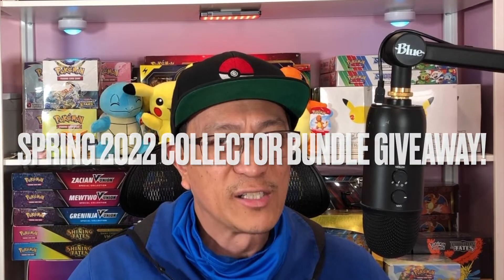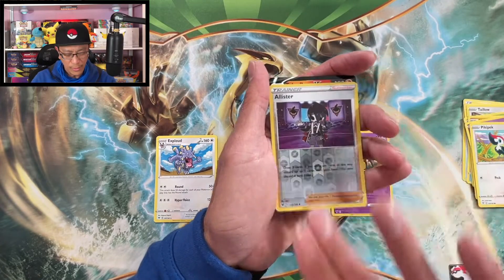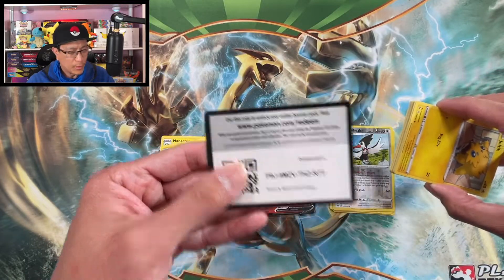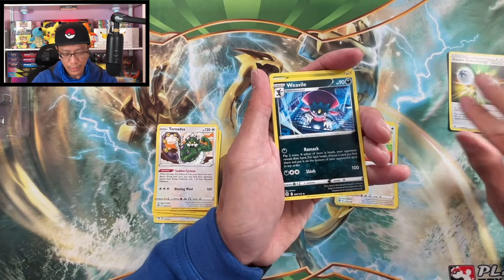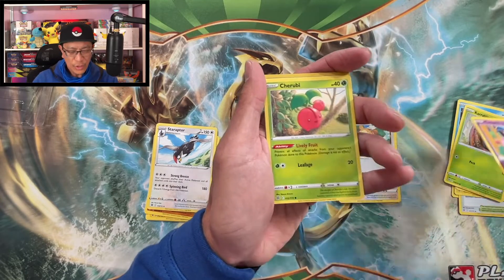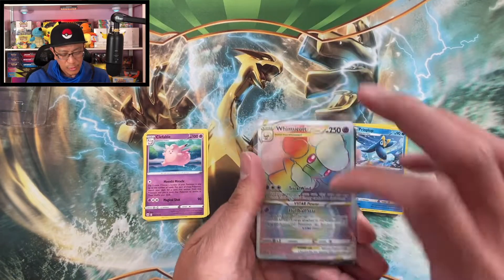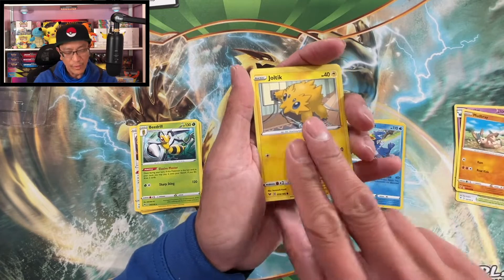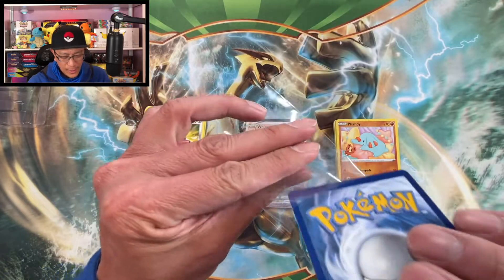I FINALLY FOUND A HUGE POKEMON CARD RESTOCK AT TARGET! Opening Brilliant Stars Single Blister Packs!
In today’s video, I am hunting for Pokemon card restock at 2 Target stores and opening the Brilliant Stars and Vivid Voltage blister packs!

Send me some mail:
Earl's Pokestop